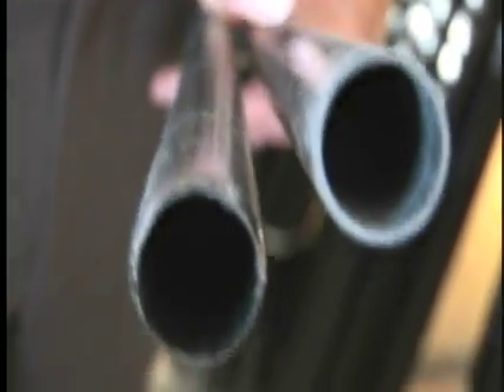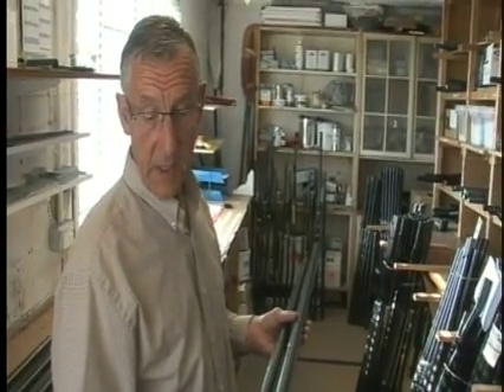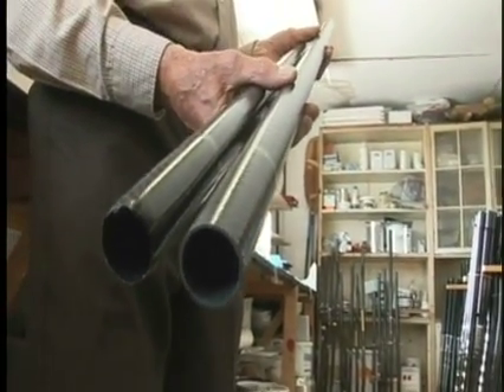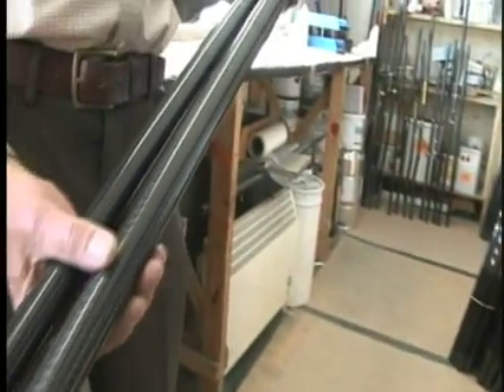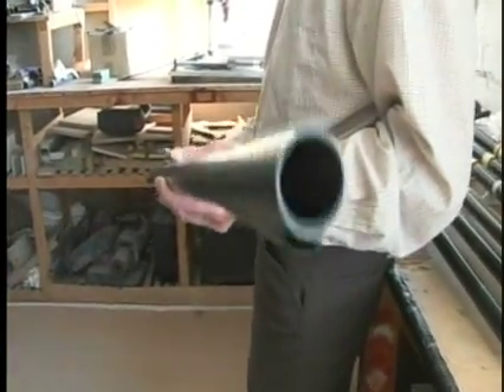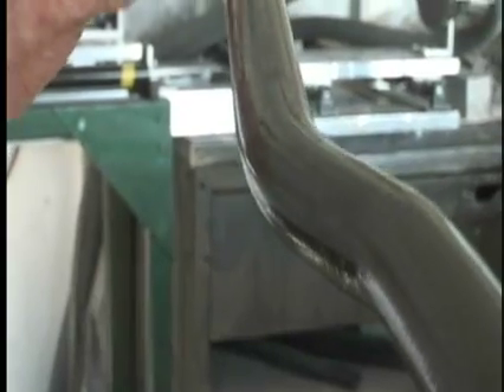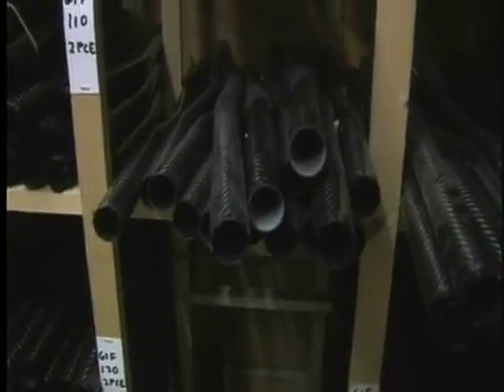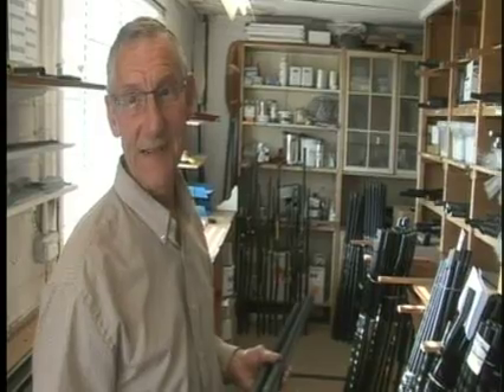Lendal Shaft Materials